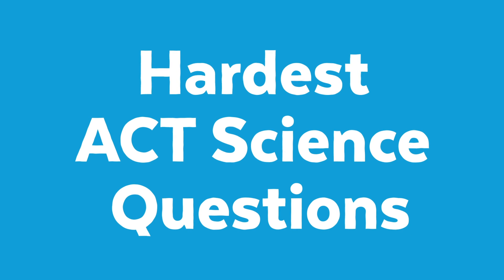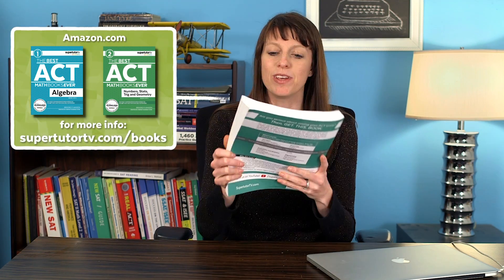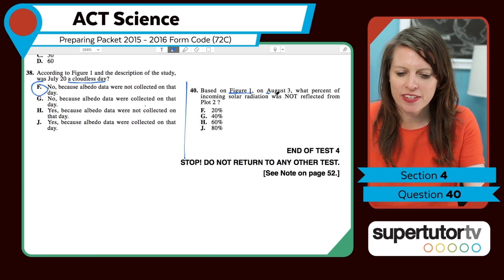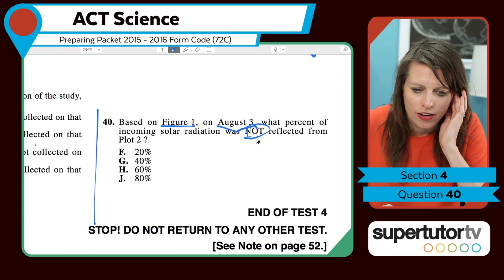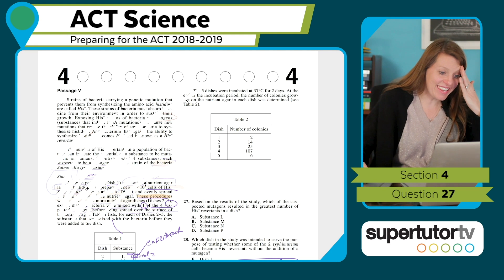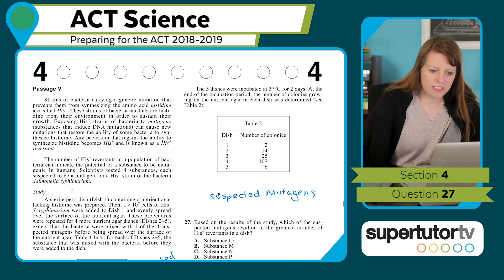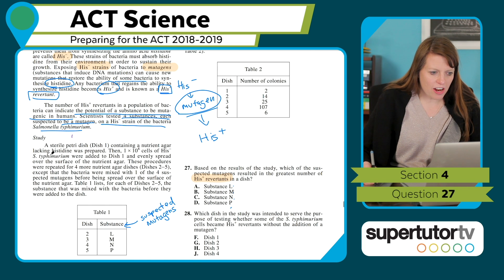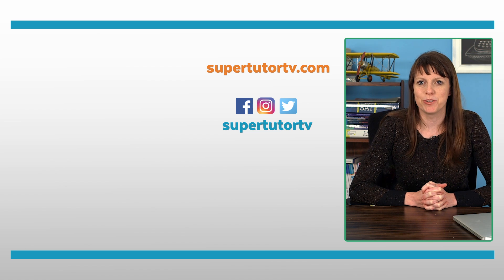😰The Hardest ACT® Science Problems!😰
Do you find yourself struggling on the ACT® science section? In this video, Brooke goes over a couple of really hard science questions and look at the approach of how to find your answers efficiently.

To download the ACT® 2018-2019 Practice Test and the ACT® 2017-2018 Practice Test, go

75+ hours of ACT® prep with Brooke! (New content coming, too...)